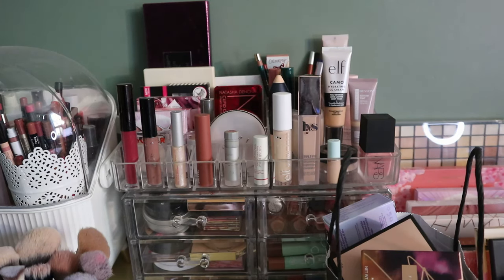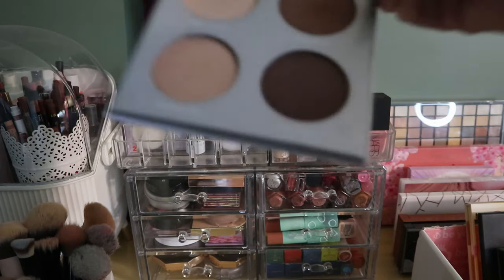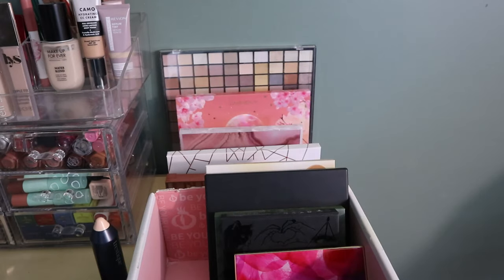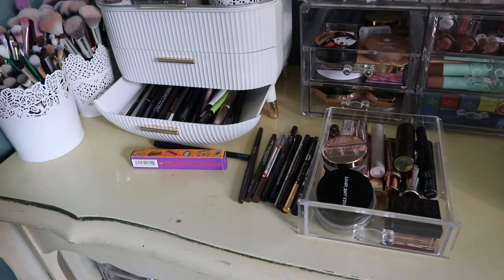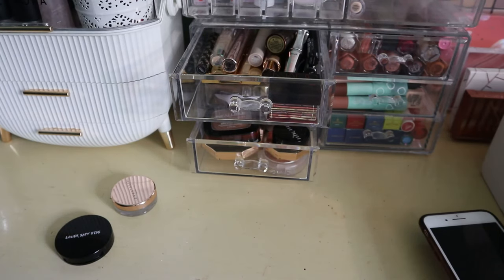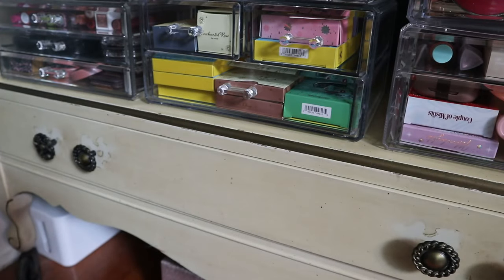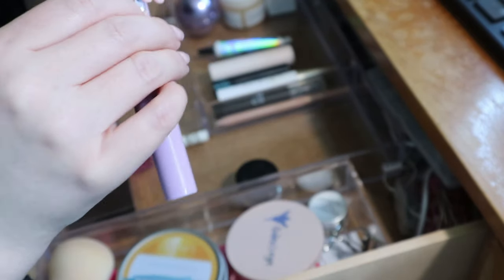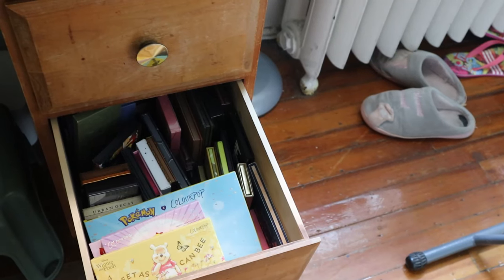SHOP MY STASH 🍂 FALL 2024 | Carly Rose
ITEMS FROM LAST ROUND:
COVER FX Perfector Face Palette in Medium-Deep
PUR Cosmetics Sculptor Palette
Artist Couture Diamond Glow Powder in Illuminati
tarte Sea Hydrocealer in Fair-Light Beige
Ofra Cosmetics Liquid Lipstick in Santa Ana
Ciaté London Liquid Velvet in Bitter Sweet
AVEDA Lip Gloss in Himalayan Snow
MAKEUP BY MARIO MoistureGlow Plumping Lip Serum in Bronze Glow
AVEDA Lipstick in Cana
fresh Sugar Lip Balm in Dream
ColourPop x Rudolph the Red-Nosed Reindeer i think you’re cute
lux lipstick kit

Too Faced Lip Gloss in Papa Don't Peach
Lethal Cosmetics Lip Gloss in Nova
LYS Beauty Speak Love Glossy Lip Treatment Oil in OG
Shiseido Lip Stick in Ruby Copper
tarte Maracuja Juicy Lip in Buttered Rum
Rare Beauty by Selena Gomez Lip Soufflé Matte Cream Lipstick in Brave
ColourPop Lux Lipstick in Last Petal
Lethal Cosmetics Theresa is Lethal Eyeshadow Palette
NOMAD Hudson Valley Eyeshadow Palette
tarte tartelette Eyeshadow Palette in Starlight